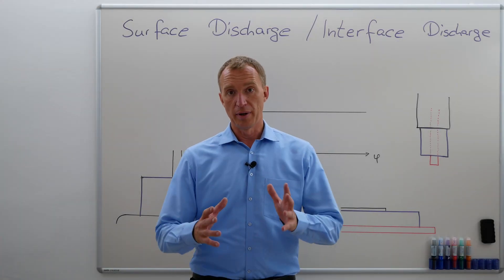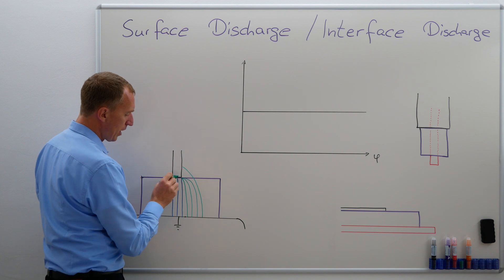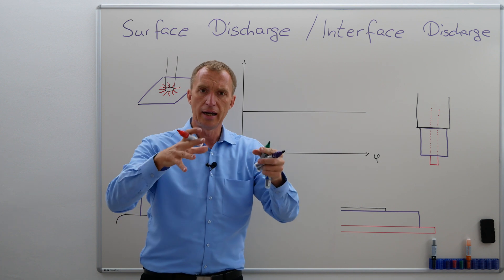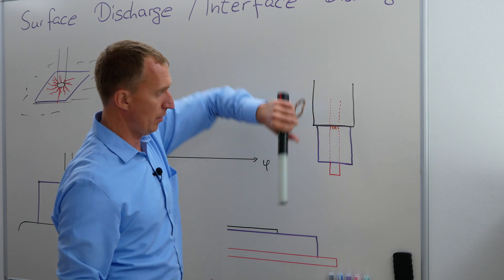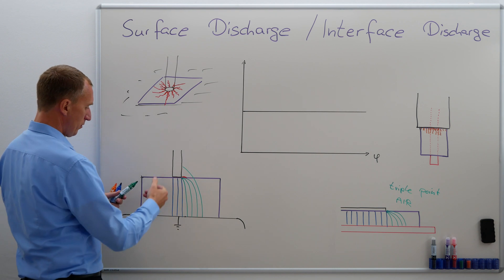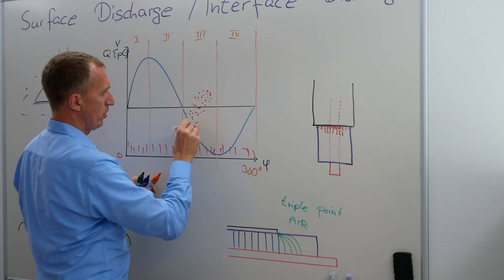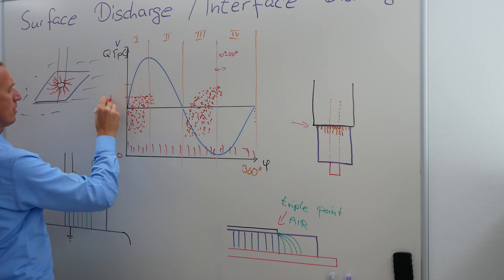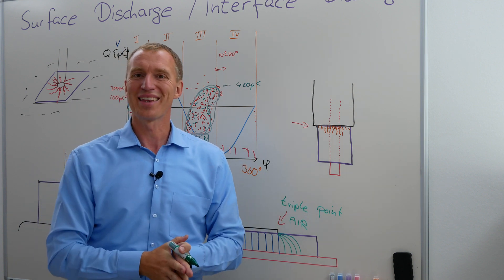3.3 Types of Partial Discharges - Surface Discharge / Interface Discharge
How do Surface Discharges / Interface Discharges look like? Where do they happen? Why do they happen and how the PRPD Diagram looks like? Is there a difference between Surface Discharge on HV potential and ground potential?

Chapters:
0:00 Introduction
0:26 Surface Discharge - Toeppler Setup
1:08 Electrical Field
2:46 Different point of view
4:55 Surface Discharge on Cables
6:48 Electrical Field on Cables
7:55 Interface Discharge
8:14 PRPD
11:00 Surface Discharge at ground conductor
12:18 Surface Discharge at HV conductor